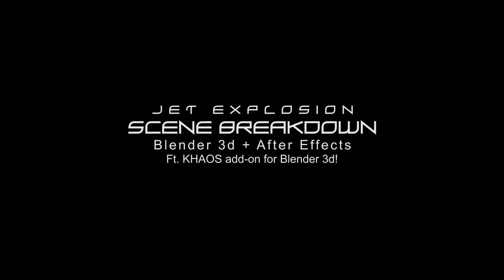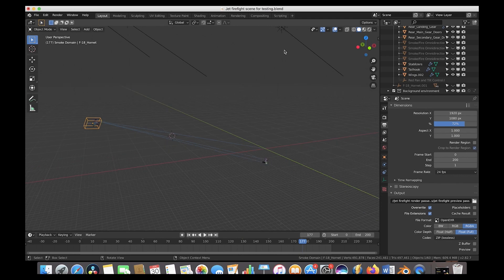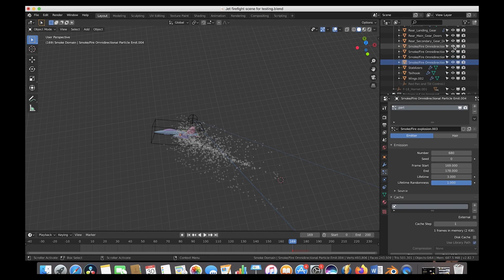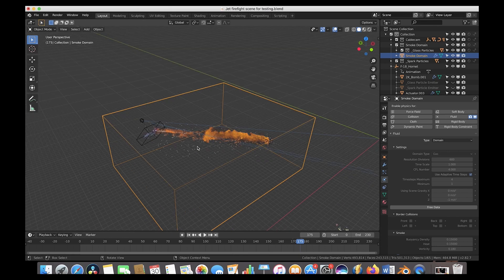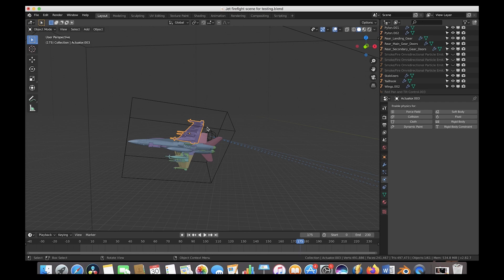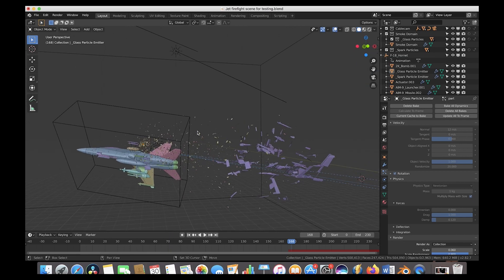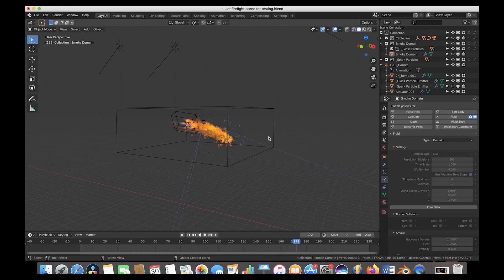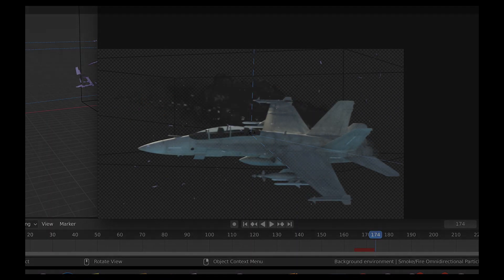Blender 3d Jet Explosion: Scene Breakdown Ft. KHAOS add-on!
Hey Youtube! This video is a Blender scene breakdown of a  cool jet explosion shot created in Blender 2.82 utilizing the KHAOS add-on, an explode modifier,  and some basic camera projection! Full scene breakdowns and possibly a tutorial or two coming soon! Enjoy!